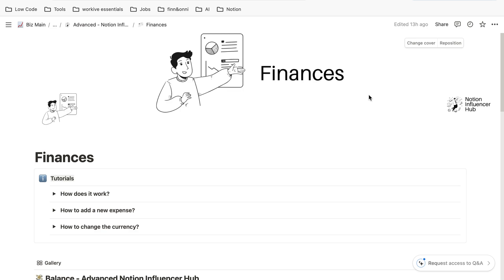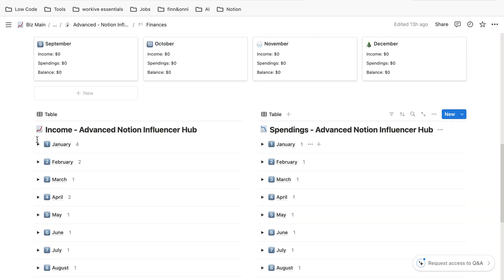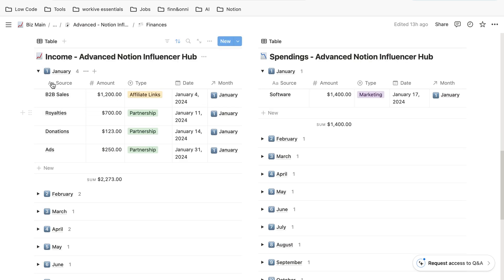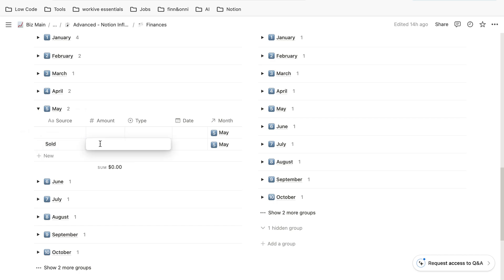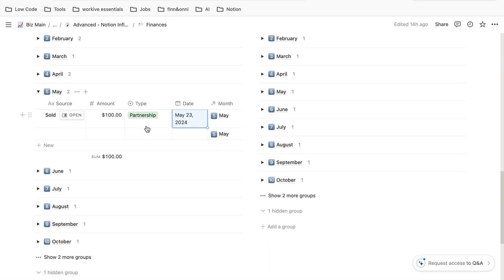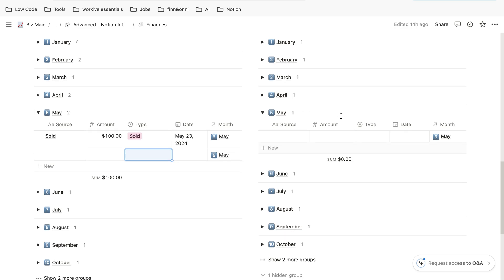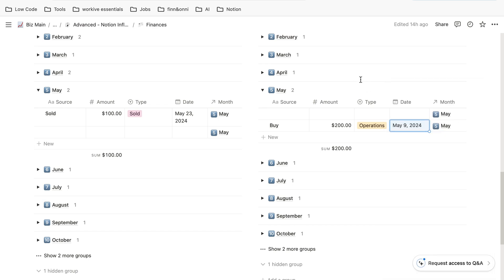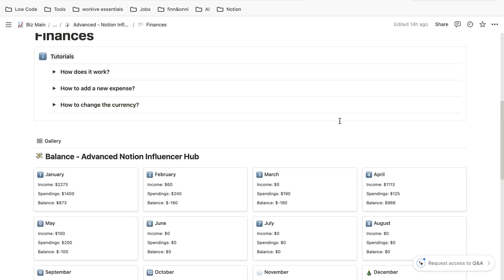Notion Finance Template - Income, Spendings and Balance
This video shows how a simple Notion Finance Template works.

Ad.

In this video we take a look on how you can track your:
- Income
- Spendings
- Balance